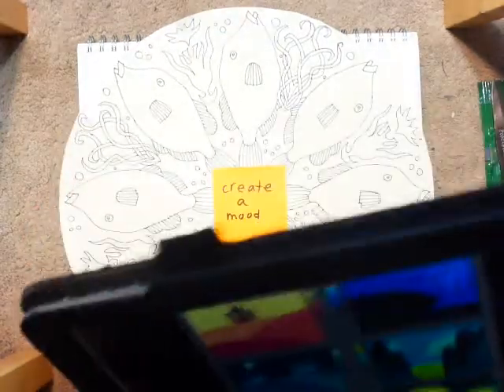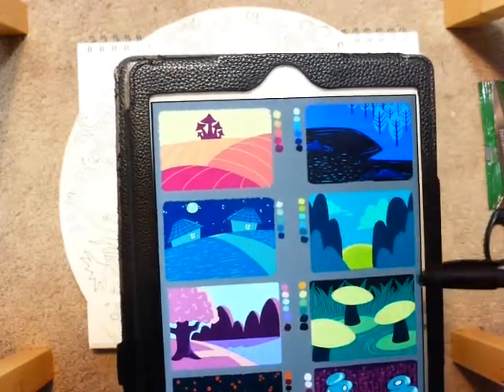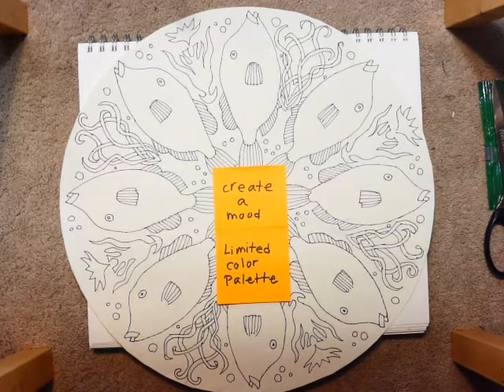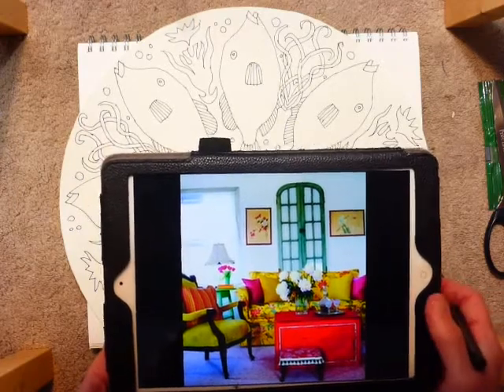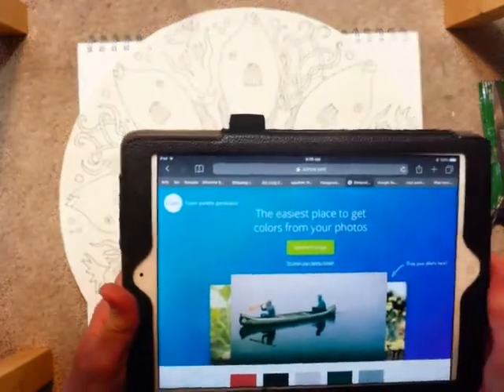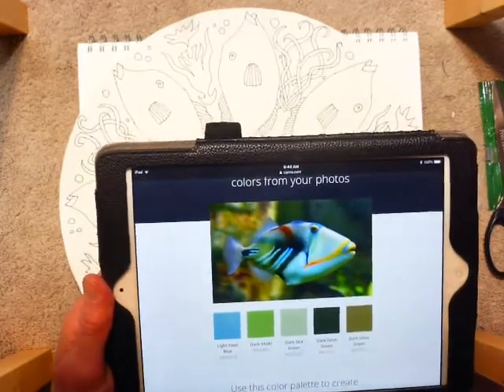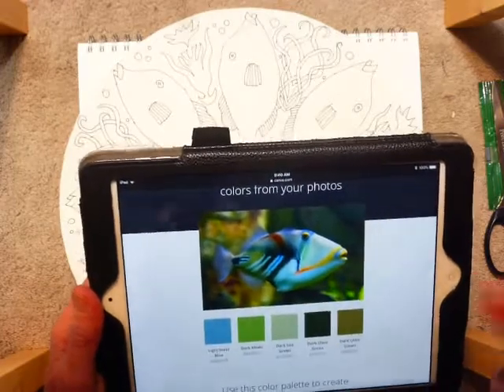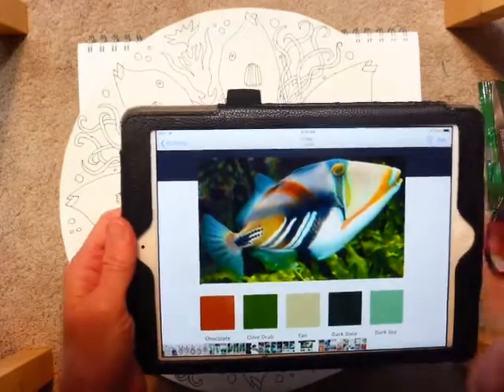Limited color palette for Mandala using Canva.com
How to select a limed color palette to create a mood in your work of art using Canva.com